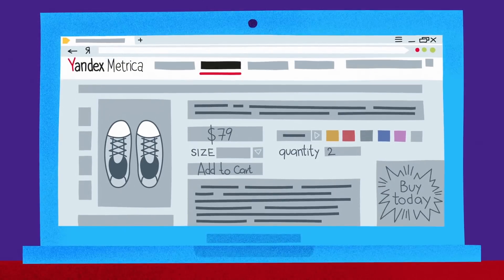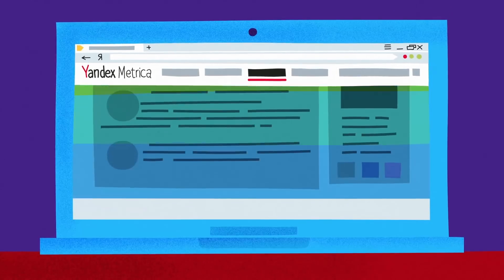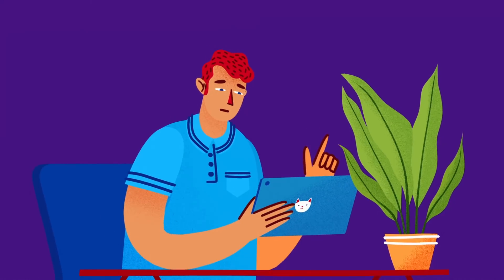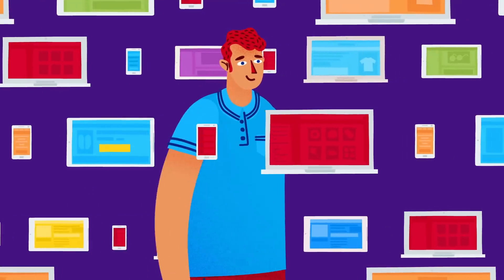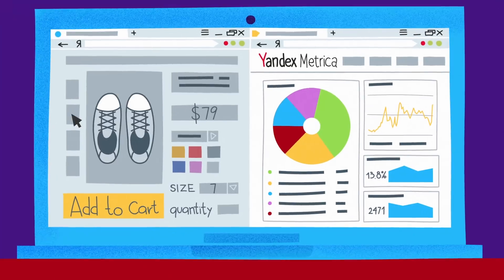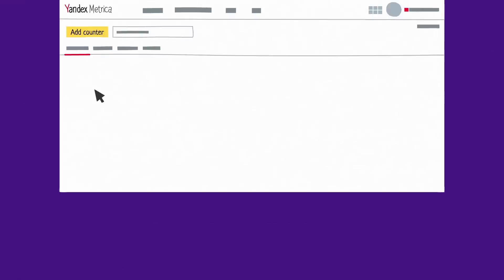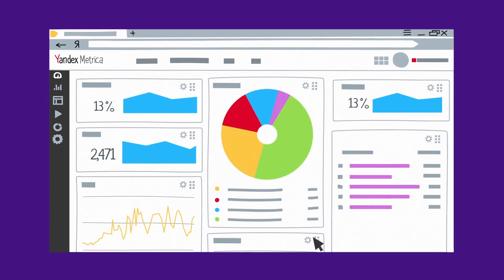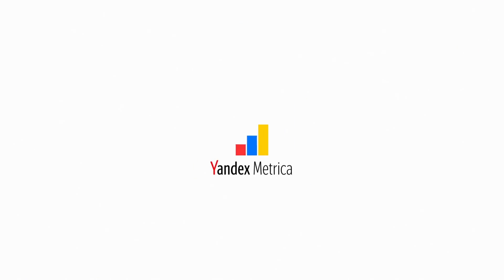Yandex.Metrica: How your visitors are using website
Do you actually know, what happens on your website during the session?
Use heat maps, session replay and form analysis in Yandex.Metrica to find it out.

Знаете ли вы, что именно происходит на сайте в течении сессии?
Смотрите карты кликов, Вебвизор и аналитику форм в Яндекс.Метрике.

More interesting features - Знаете ли вы, что именно происходит на сайте в течении сессии?